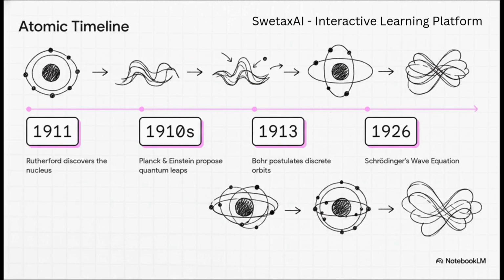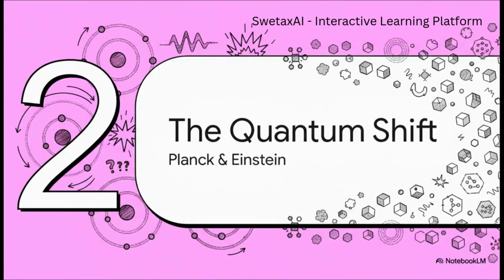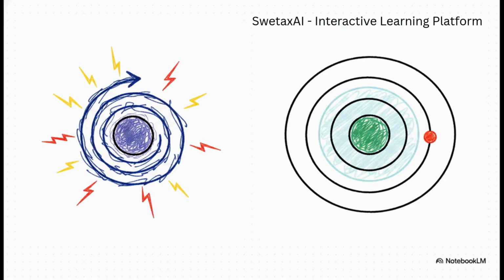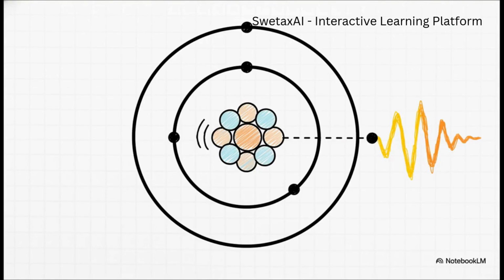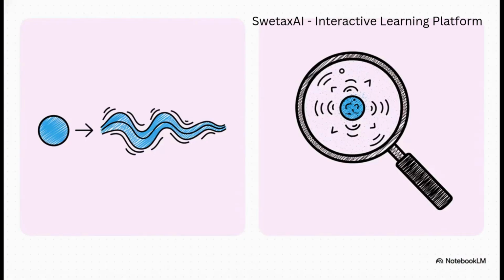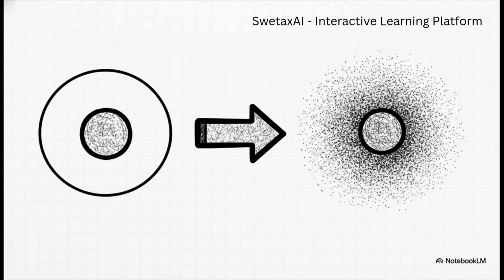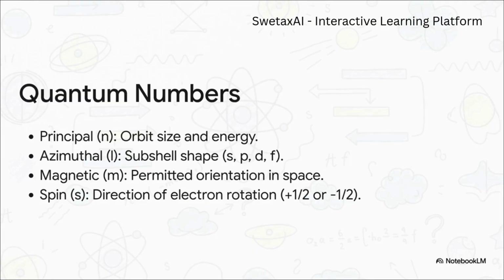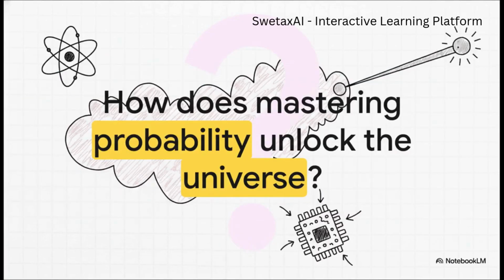IIT JEE Foundation – Atomic Structure | Complete Conceptual Learning | SwetaxAI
Welcome to SwetaxAI.

In this lecture on Atomic Structure for IIT JEE Foundation students, we cover the fundamental concepts that form the basis of modern chemistry and physics. This session is designed to help students build strong conceptual understanding for IIT JEE, NEET, Olympiads, and board examinations.

Topics Covered:
• Nature of Electromagnetic Radiation
• Photoelectric Effect
• Hydrogen Spectrum
• Bohr’s Atomic Model
• Energy and Radius of Electron Orbits
• Dual Nature of Matter
• Introduction to Quantum Concepts

This video is useful for:
• NEET Aspirants
• Olympiad Preparation
• STEM Learners

About SwetaxAI:
SwetaxAI focuses on concept-based STEM education with simplified explanations and structured learning for competitive examinations and global academic standards.